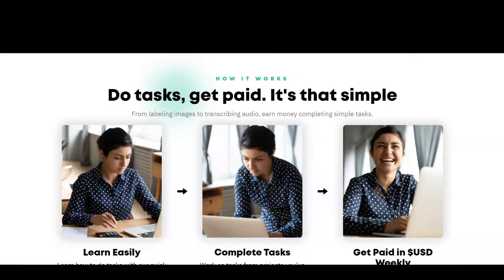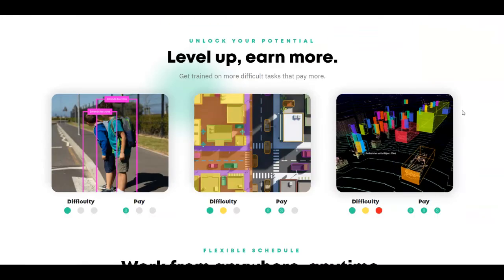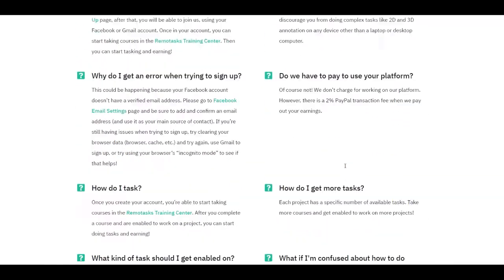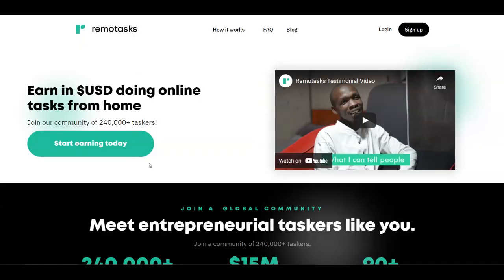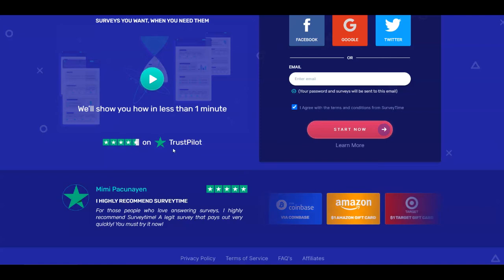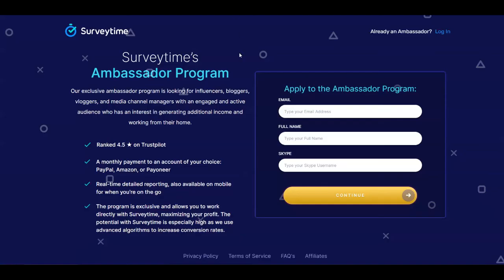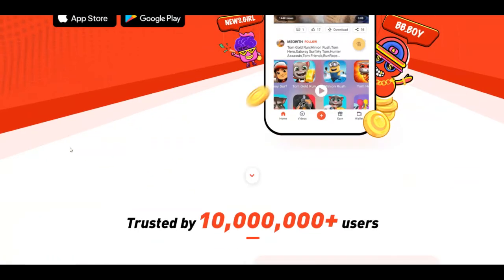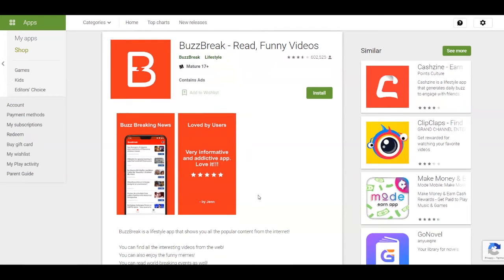Earn Instant FREE PayPal Money With New Sources (Make Money Online In 2022) Remotasks Payment Proof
Making money completing easy tasks is one of the easiest ways to make money online in 2022. I give you a full guide, explaining step by step how you can set it up and make money with some free sources. I will give you multiple sources that you can combine and earn the most money by using these free sites: Remotasks, Buzz Break and Survey Time.
Having financial freedom and building a 7 figure business is very hard. You need real business skills and a financial background and if you want to create an online business you need real business skills for the digital age as well. In our videos we will try to help you save some money, build wealth or even make money online in general by working online or working from anywhere by sharing some simple tricks and sources.